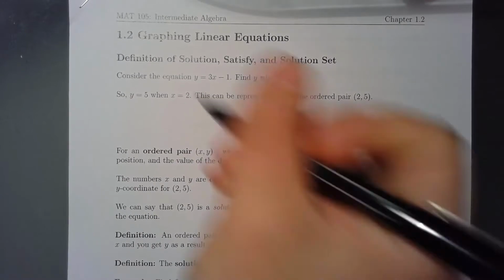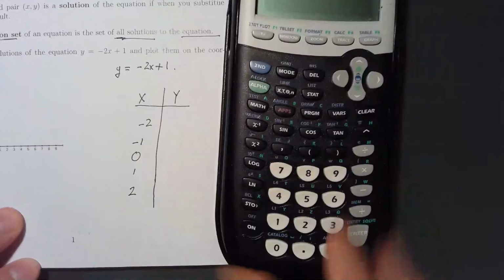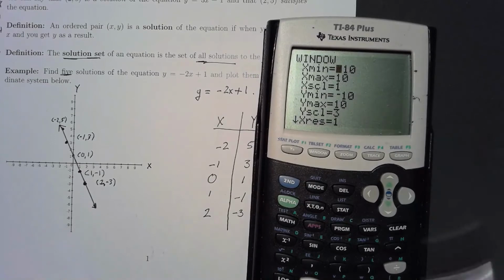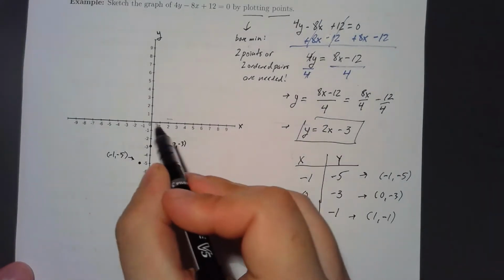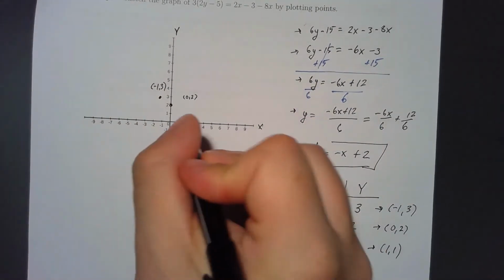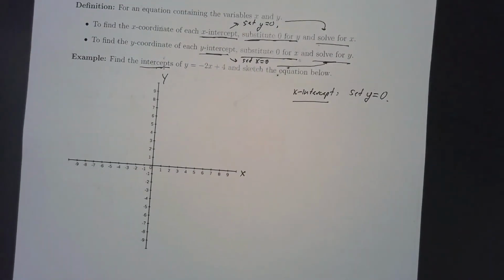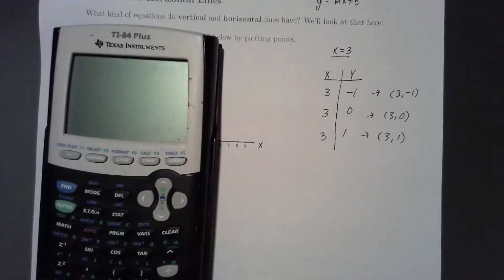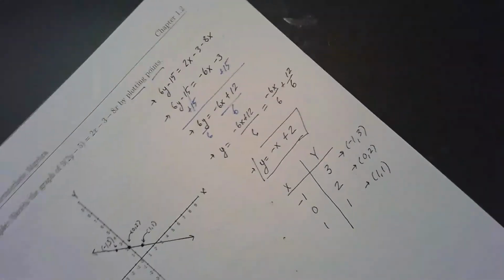MAT105 1 2 Lecture